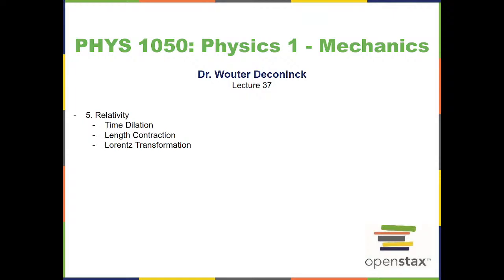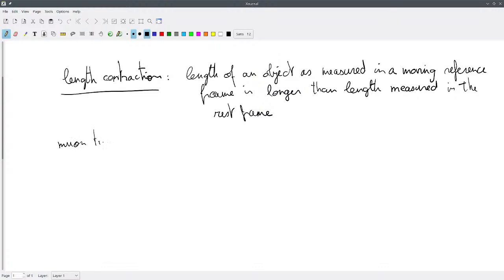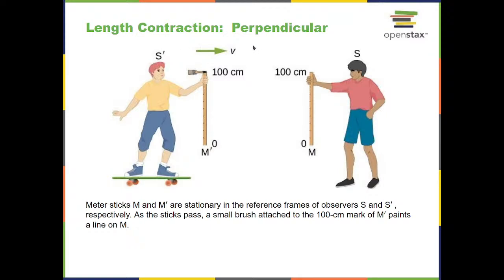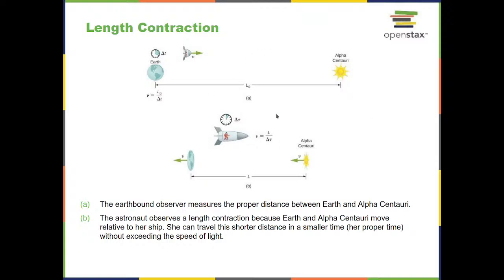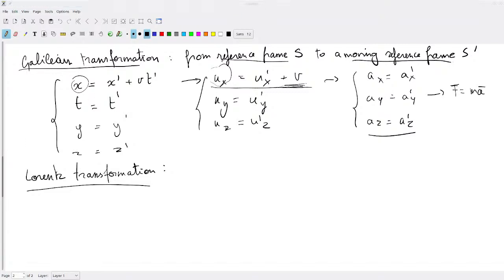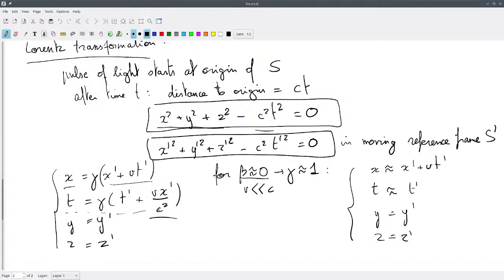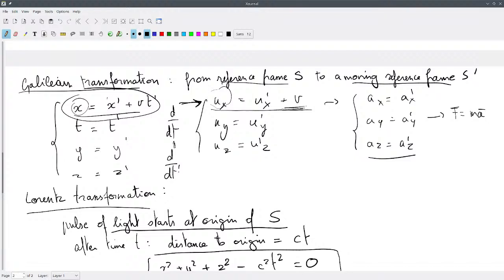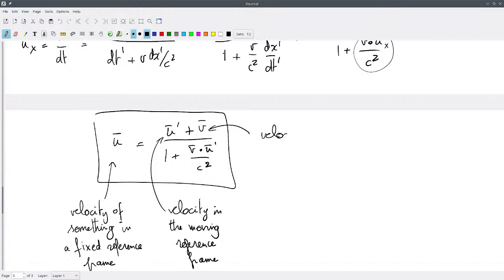PHYS 1050 - Physics 1: Mechanics - Lecture 37: Special Relativity